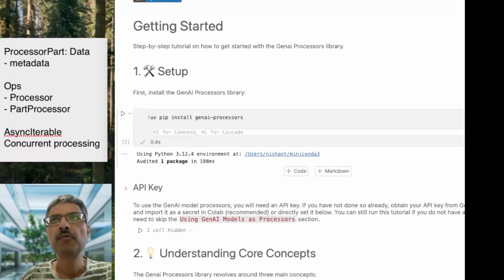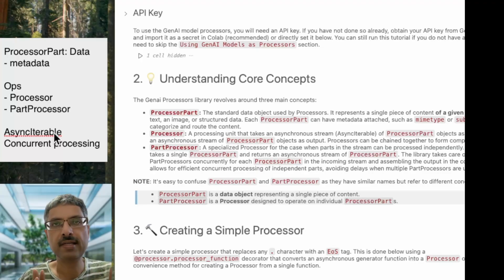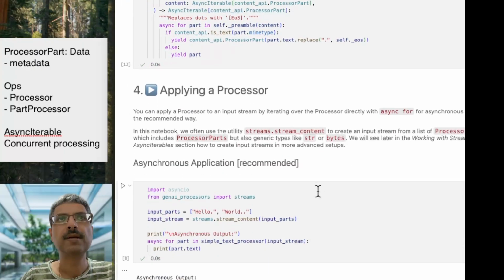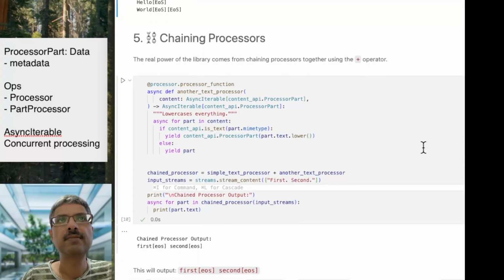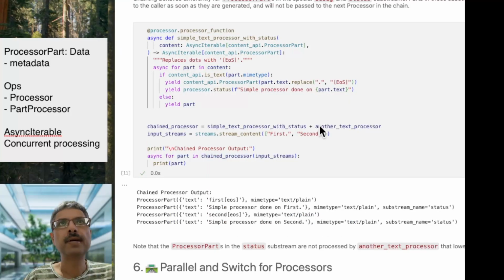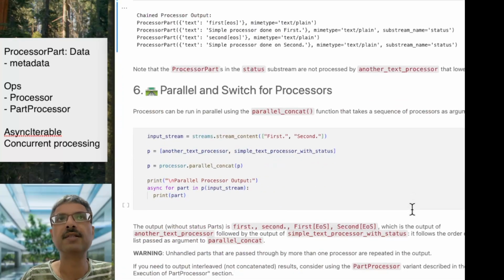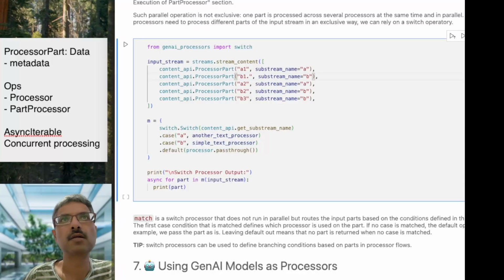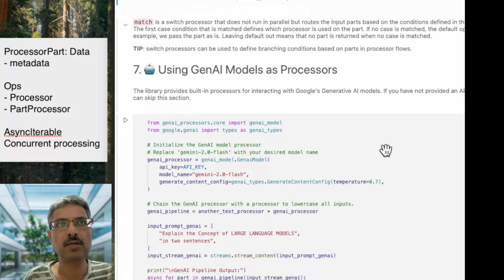Multimodal AI Agents with Google’s GenAI Processor Library (Part 1: Fundamentals)"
For building voice video multimodal agents it is essential to be able to build and manipulate programs over data streams.

Google recently introduced a Gen AI Processor Library that provides constructs for manipulating multimodal data (text, video, audio) as well as creating and transforming streams over such data.

In this video, you'll learn the fundamentals of Google's GenAI Processor Library – a powerful tool for building multimodal AI agents that handle text, video, and audio in real-time.

🌟 Learn how to create and manipulate streaming programs for AI applications
🧠 Ideal for developers building voice, video, and multimodal AI systems
📌 This is Part 1: Fundamentals.
In Part 2, we'll use Gemini AI models as processors in the streaming pipeline!